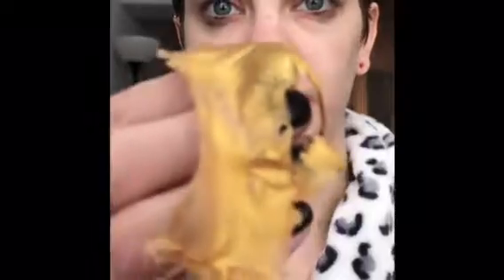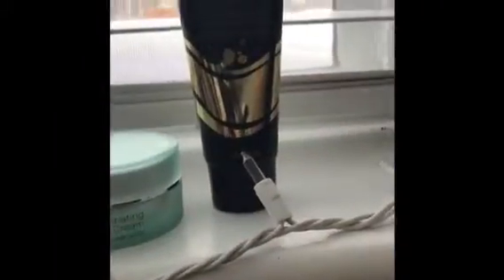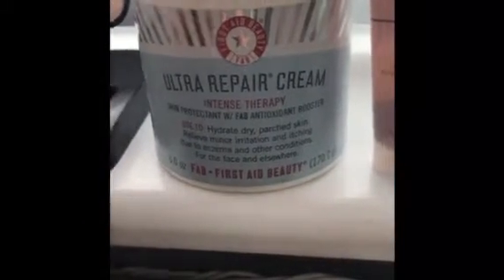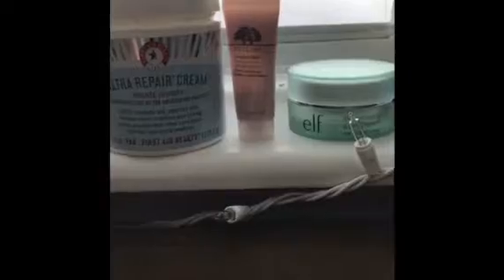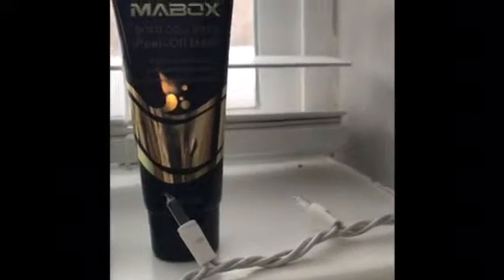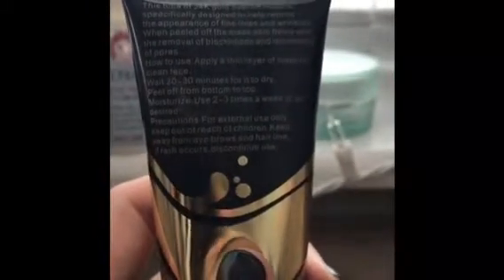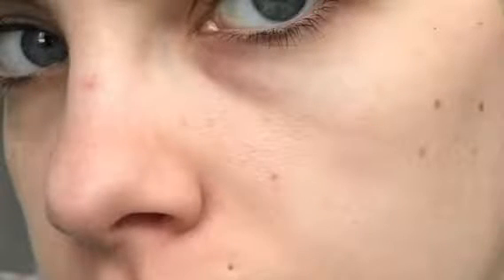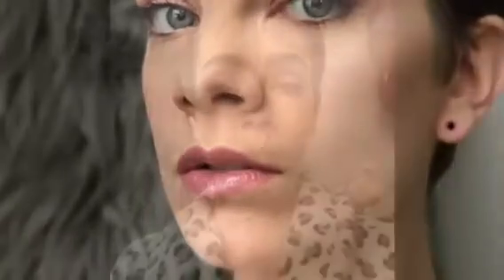24k Mask & MOTD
Enjoy this skin care and mask removal! For makeup deets, check Instagram @mamabearluv21